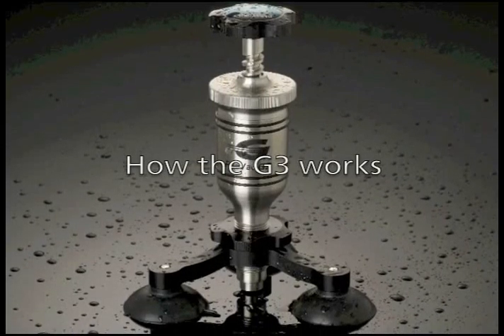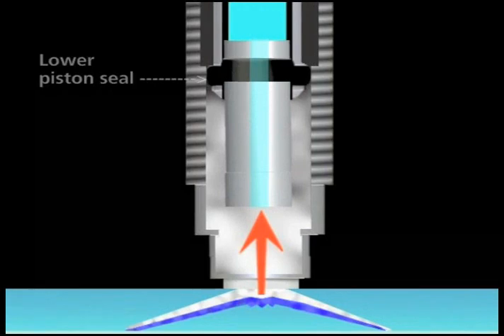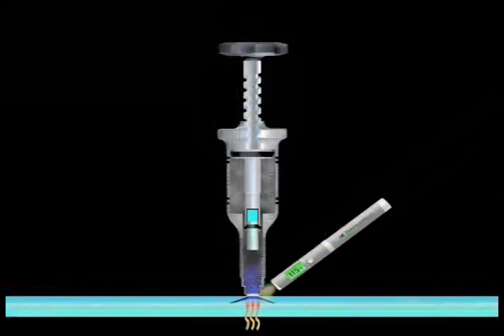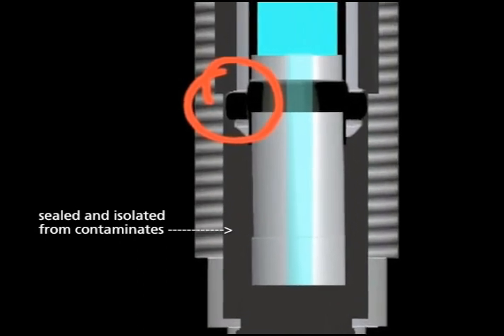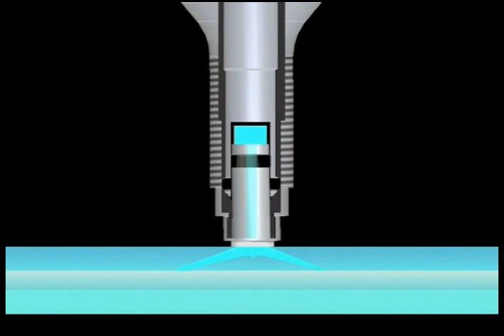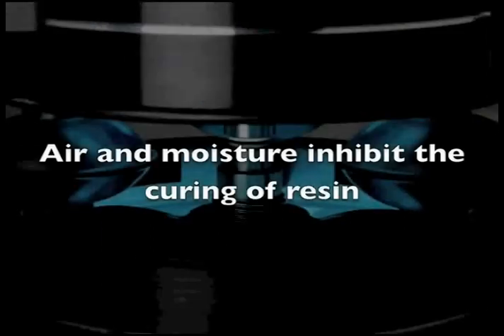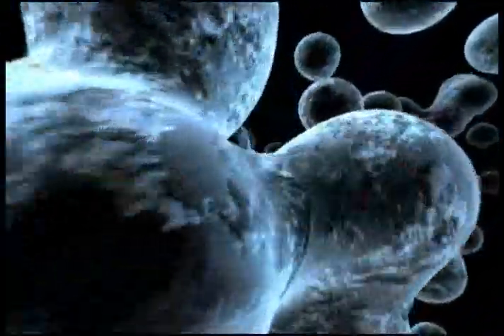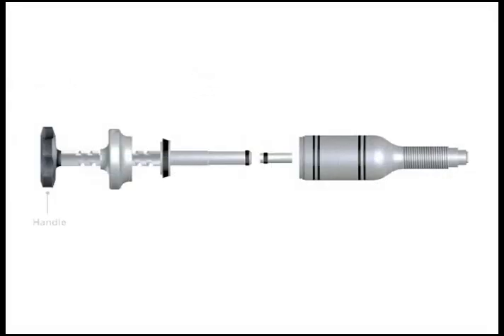Windshield Repair Injector - G3 - How it Works - GlasWeld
Windshield repair injectors are not all the same. GlasWeld's G3 injector is state-of-the-art and utilizes resin isolation technology for clean, contamination-free repairs.  Here's how it works.

Your comments are appreciated, so please take a second and let us know what tools & content we can create to help you be successful.
GlasWeld has been an industry leader in windshield repair, glass scratch removal and headlight restoration around the world. From its three areas of expertise—equipment, customer service, and training, GlasWeld has been servicing professional glass repair technicians for over 30 years.